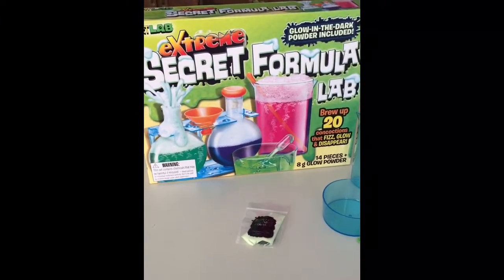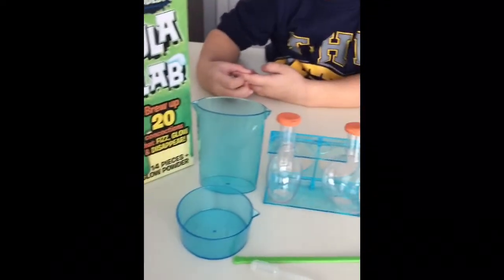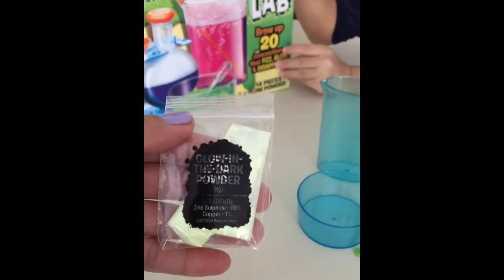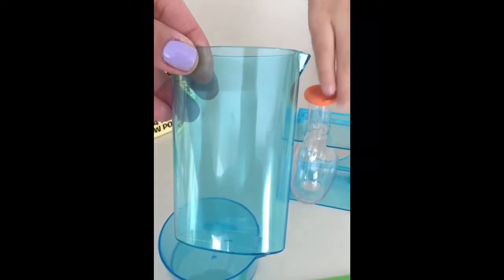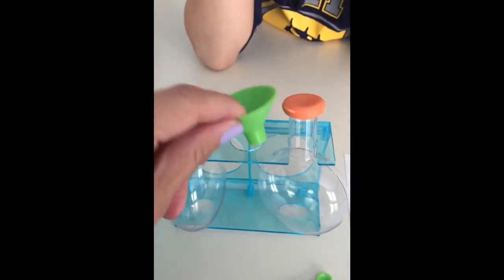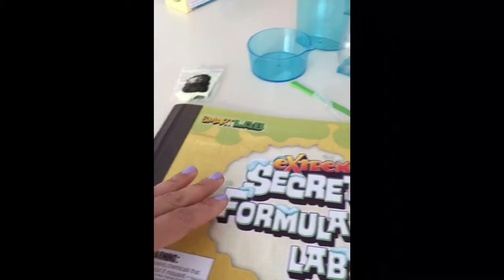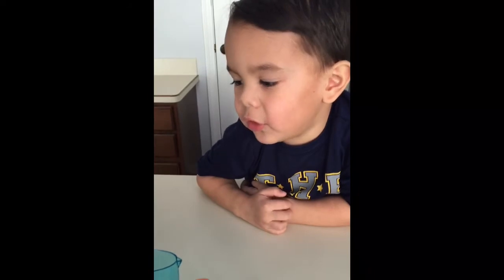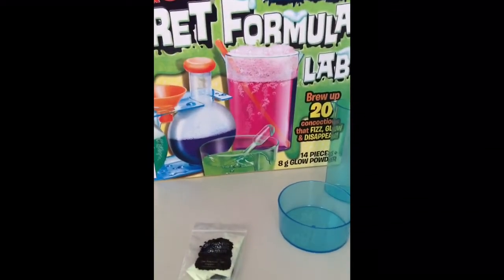Extreme Secret Formula Lab contents review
Cameron got a new science kit on Valentine's Day. See what came inside the box!